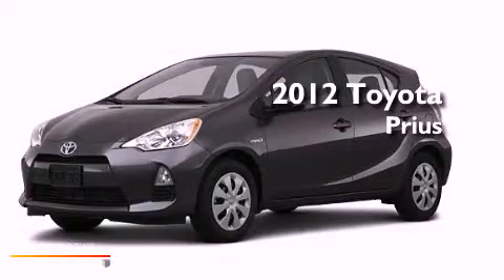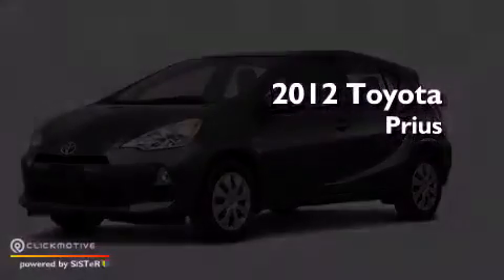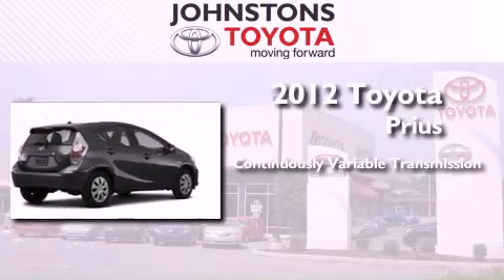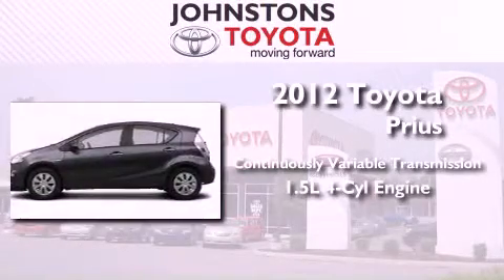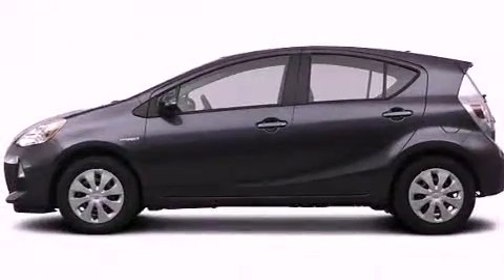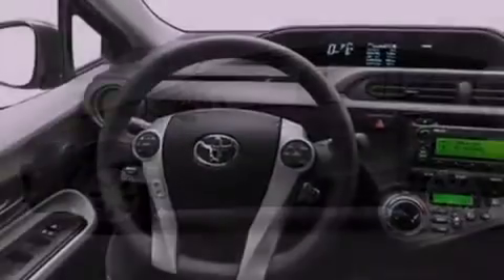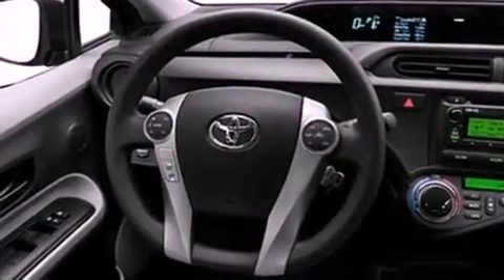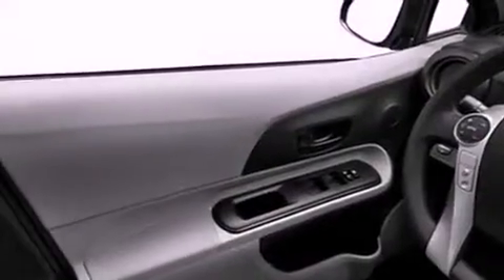2012 Toyota Prius c Middletown NY 10958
Year : 2012
 Make : Toyota
 Model : Prius
 Engine : Gas/Electric I4 1.5L/
 Trans . : Variable
 Exterior : LTGRAY
 Miles : 11
 Interior : Light Blue Gray/Black
 Stock : 121305